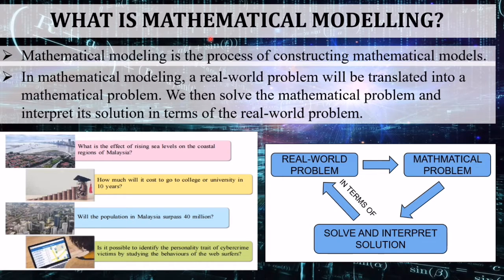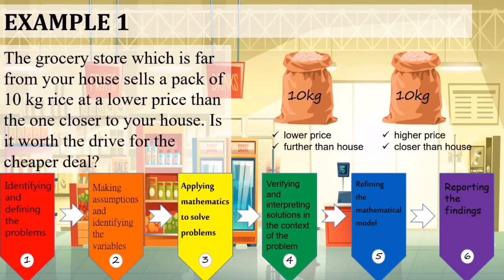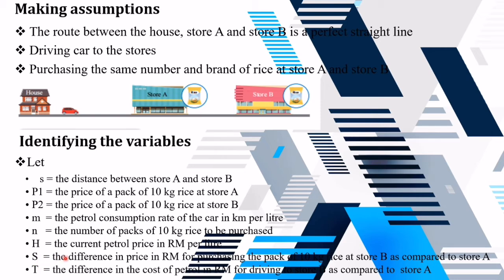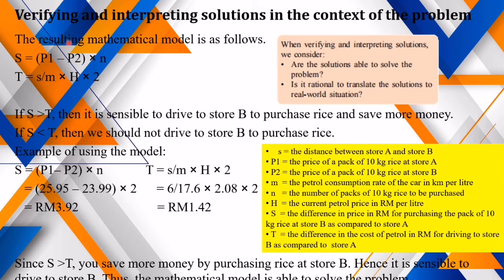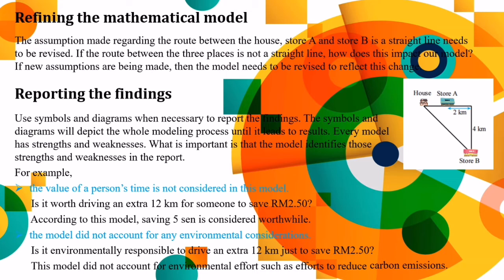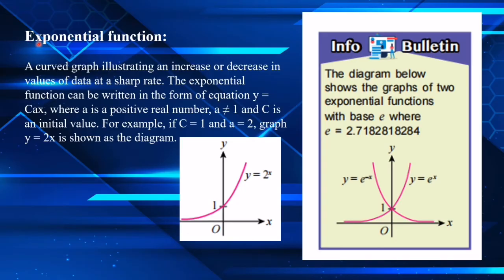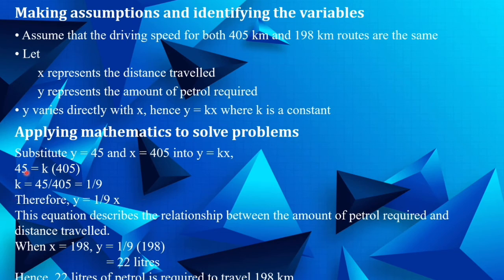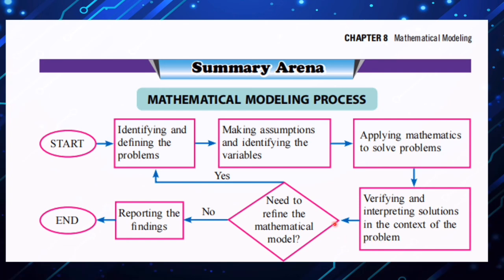Maths modeling - Presenter 4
Discovery the amazing maths modelling